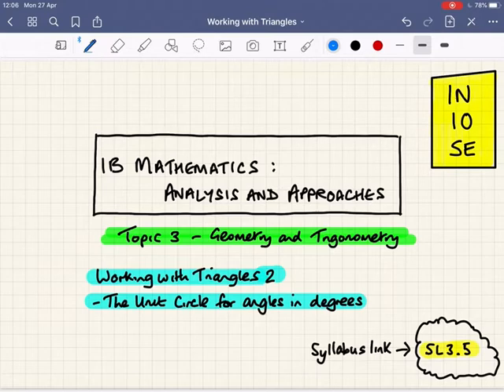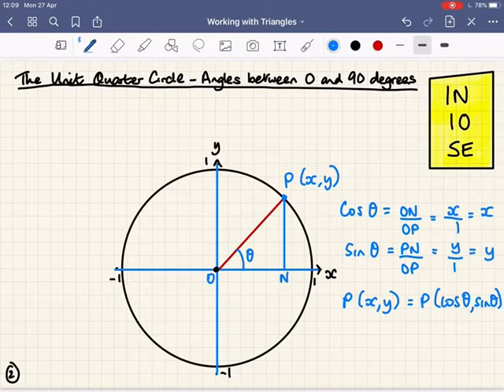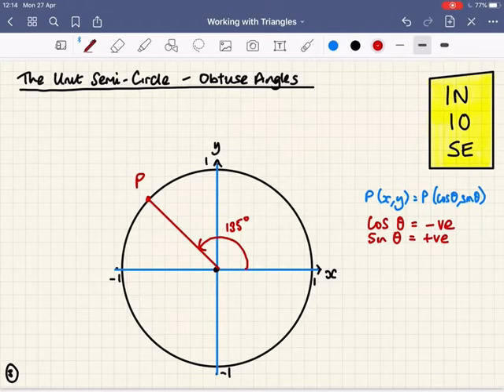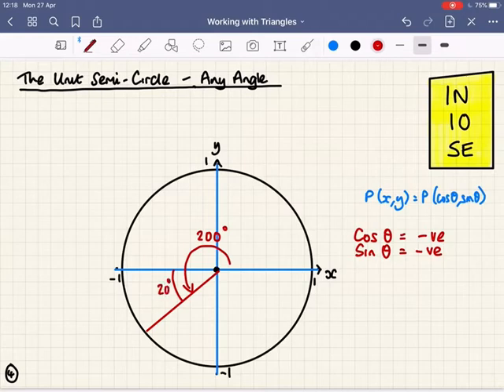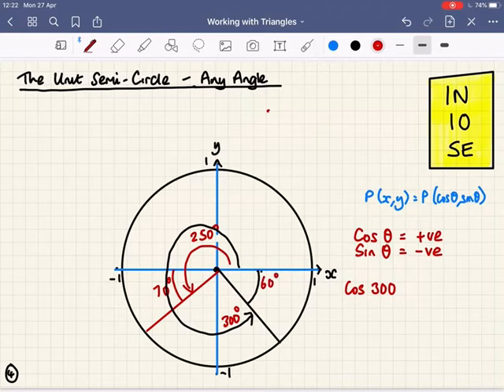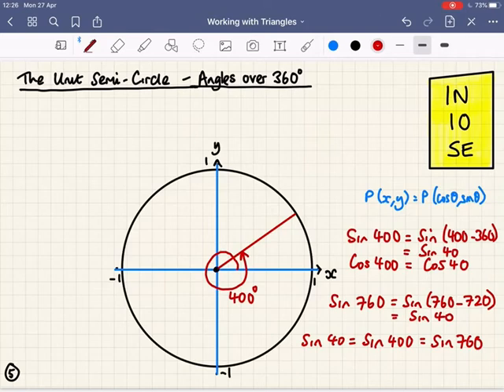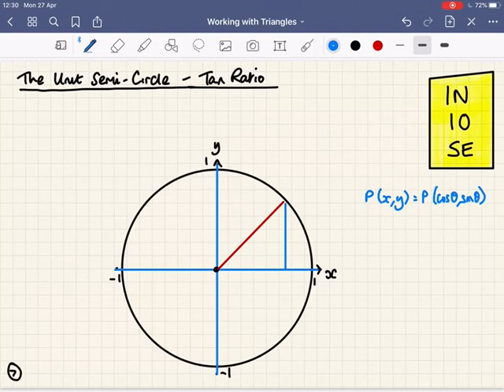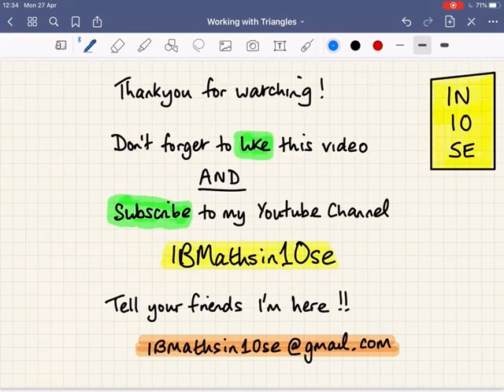The Unit Circle for Angles in Degrees - Working with Triangles 2 - IB Maths Analysis and Approaches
Using the Unit Circle for angles in degrees to see the relationship between cos and sin for a given angle, and to understand the behaviour of each ratio depending on its value. Finding families of angles that share the same trig ratio. Using positive and negative angles.